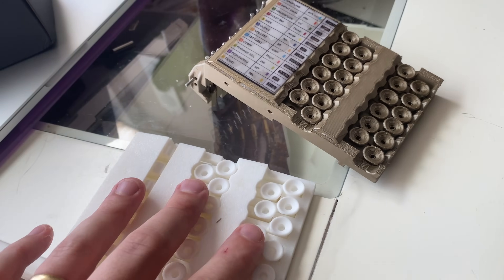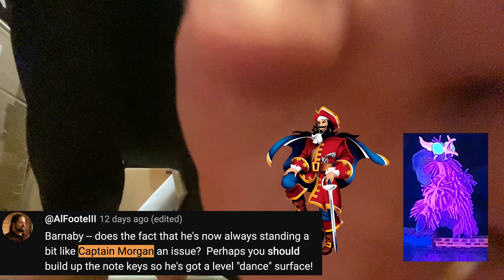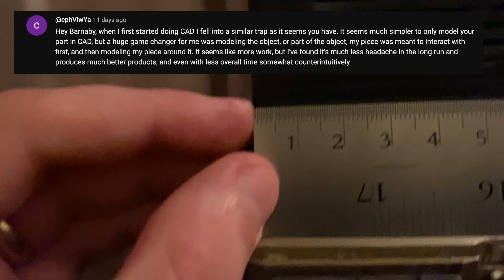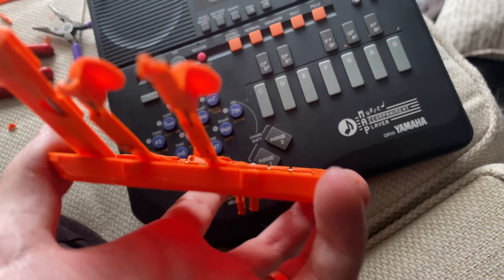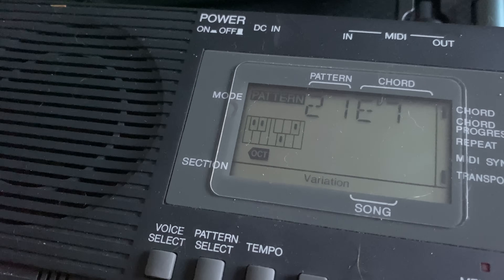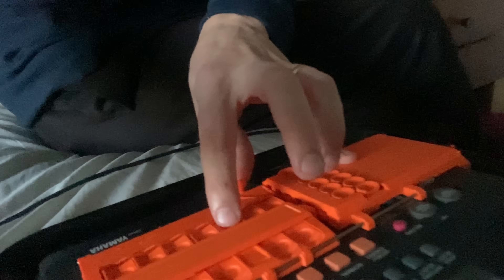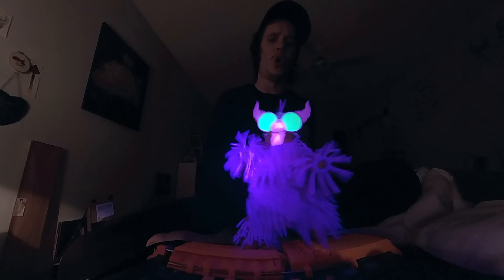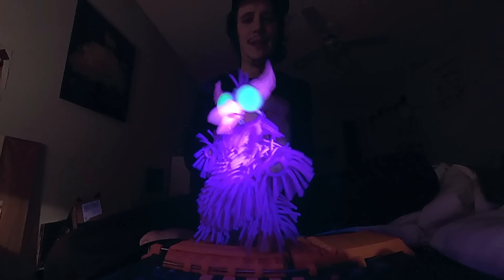Building a 'Slim Lever'